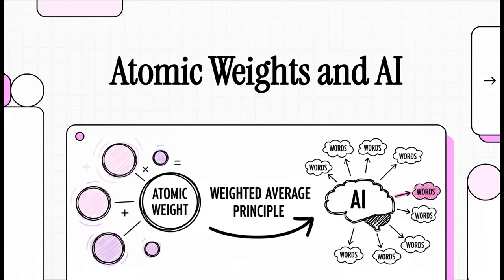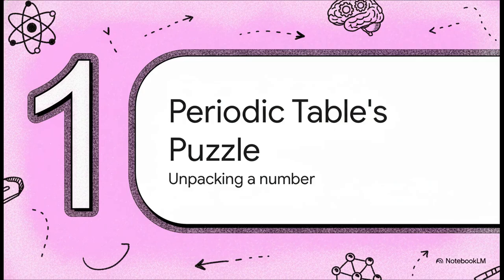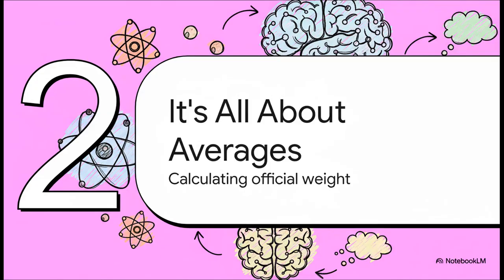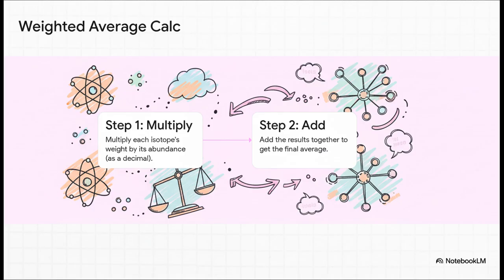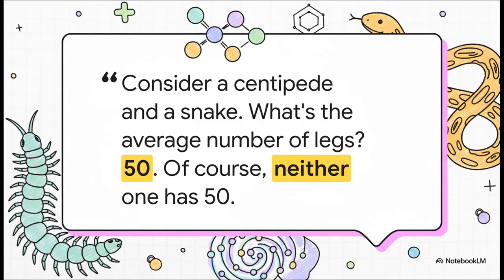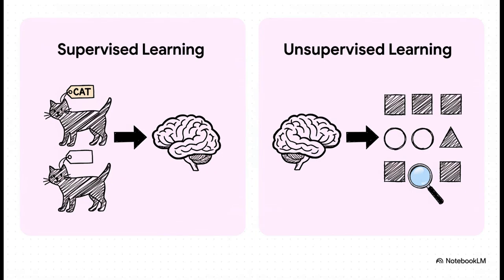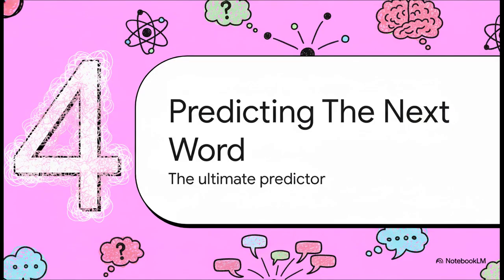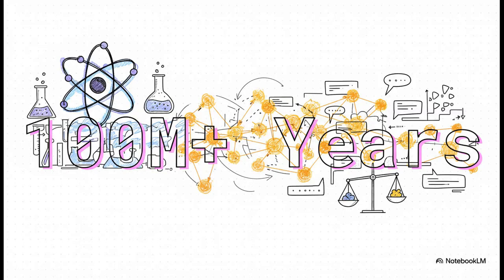Weight Atomic Mass of Isotope and Artificial Intelligence